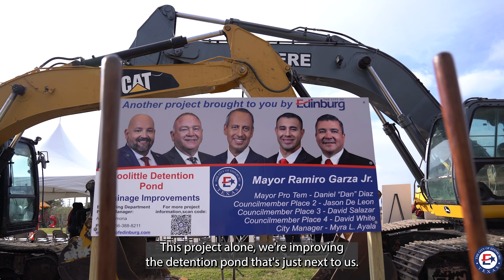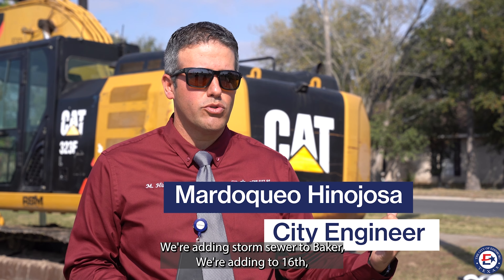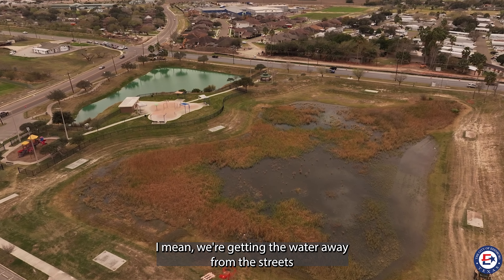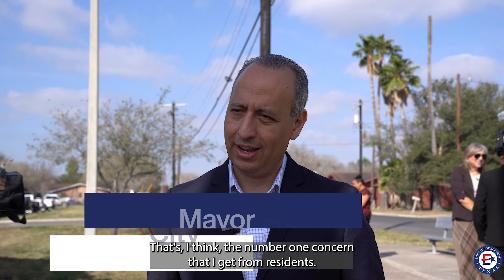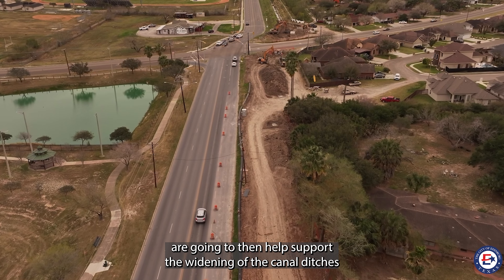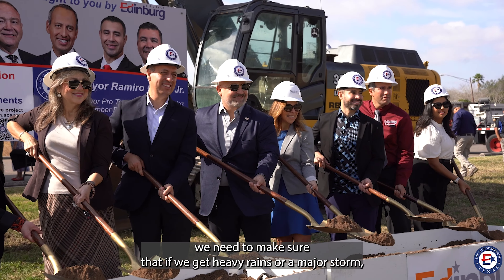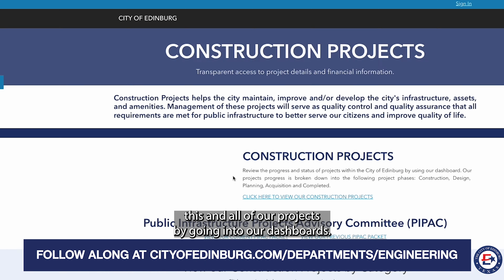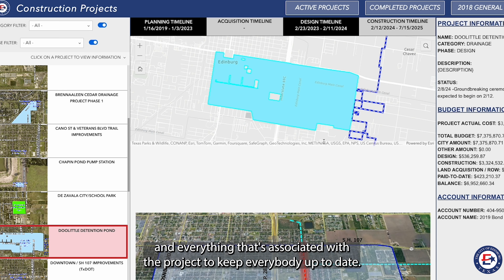Doolittle Detention Pond Groundbreaking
Enjoy a recap of the groundbreaking ceremony held for the exciting development of the Doolittle Detention Pond.